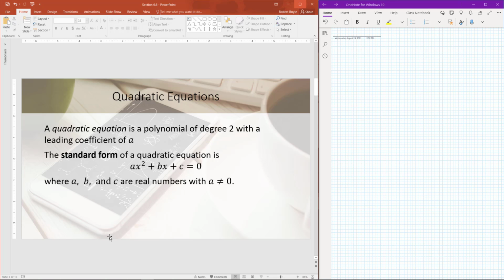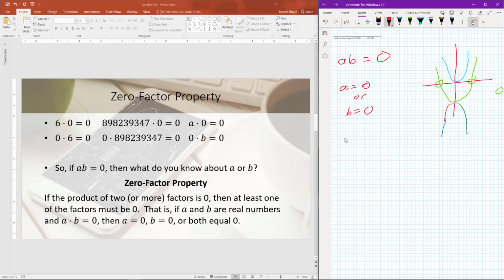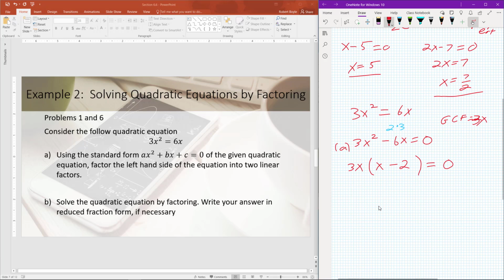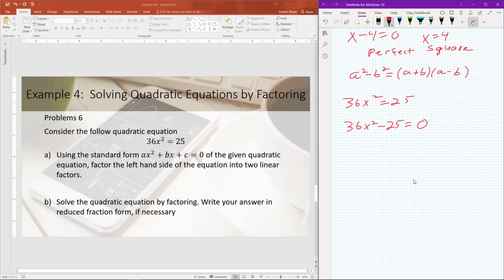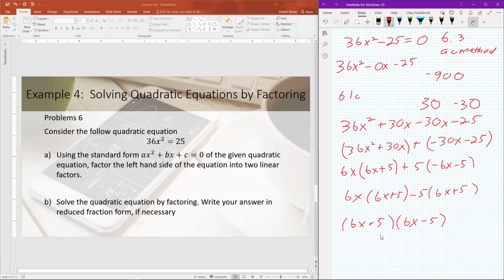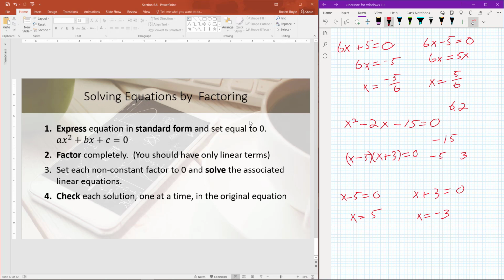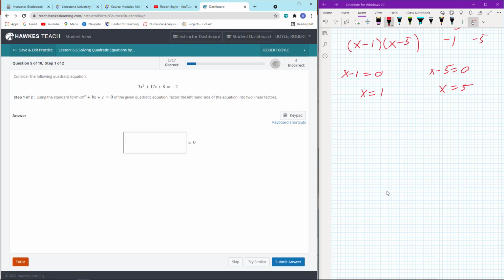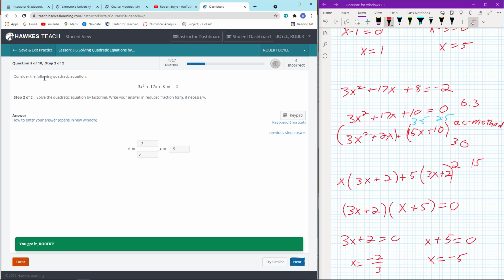MA 114 Section 6 6